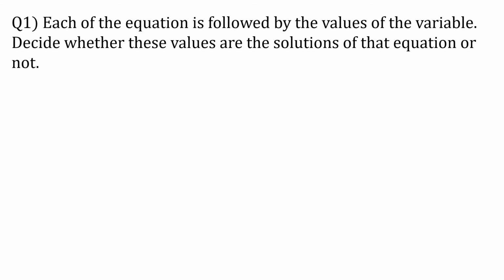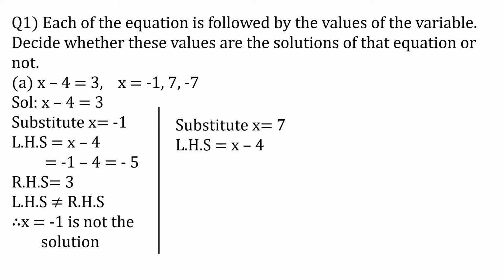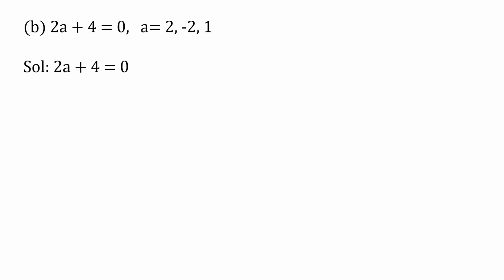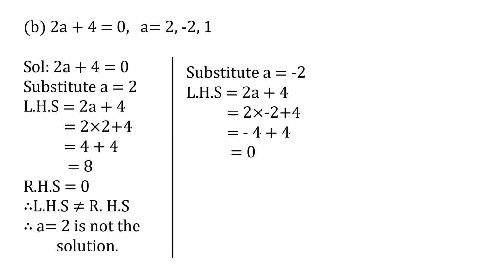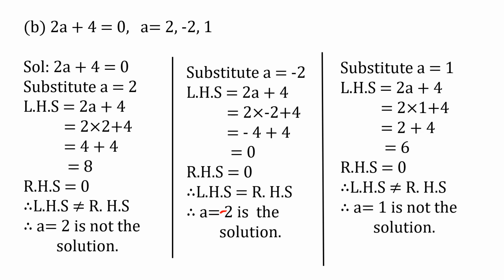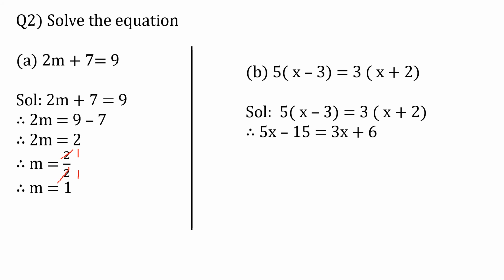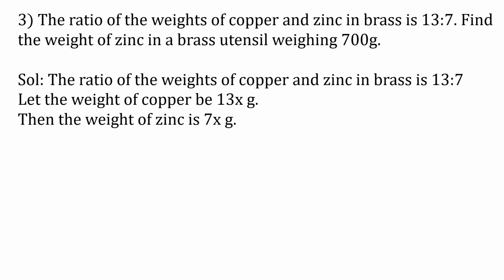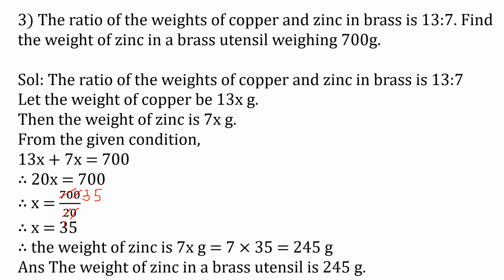12 Equation in One Variable Worksheet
12 Equation in One Variable Worksheet